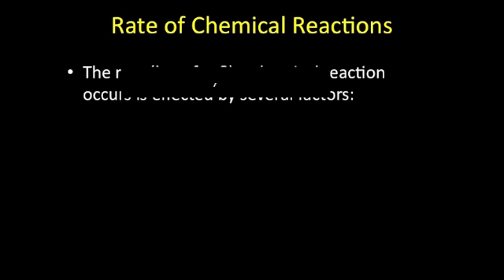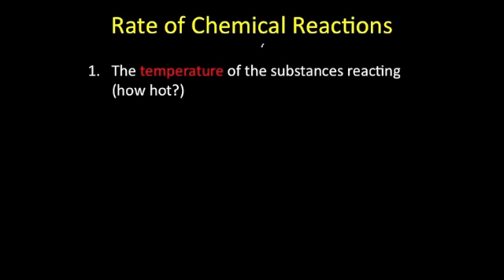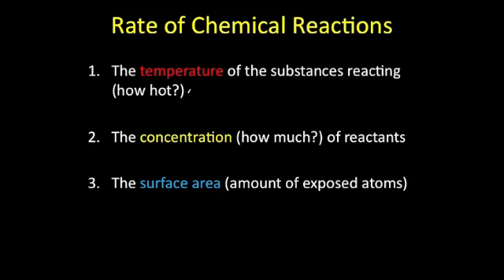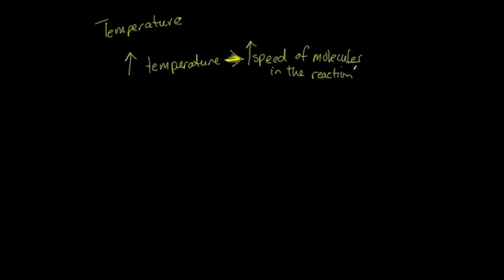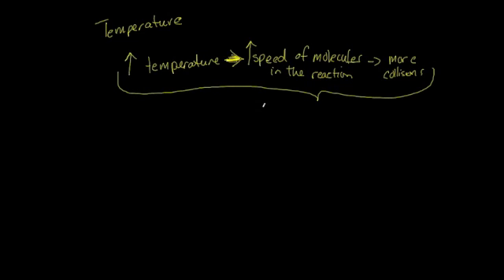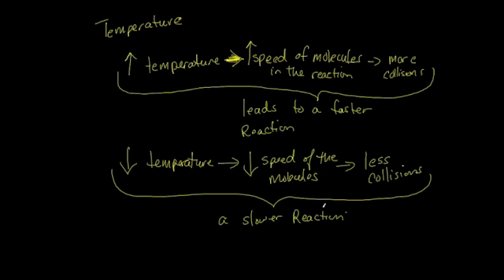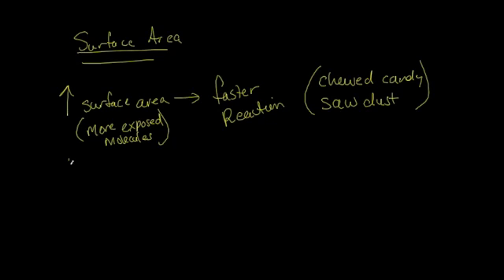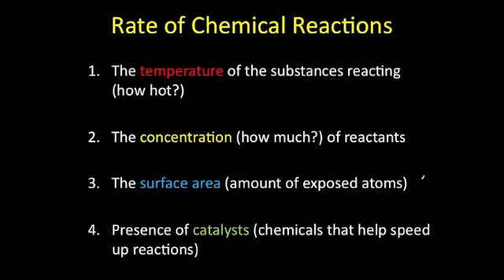Task List #6 - Rate of Chemical Reactions